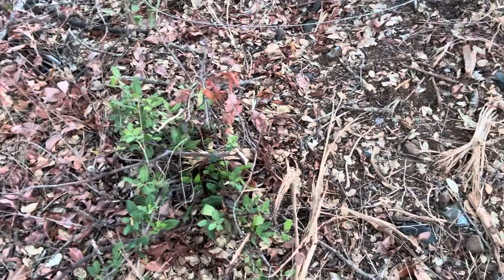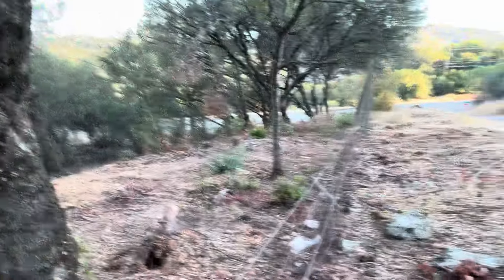Mastication in the Foothills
‘Mastication’ means ‘chewing’.